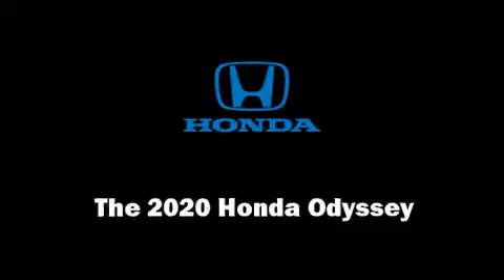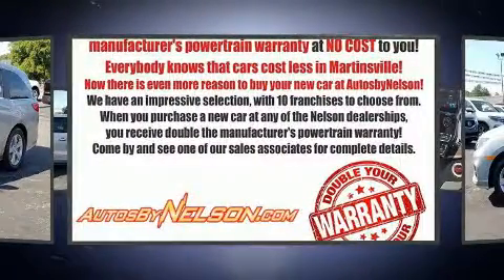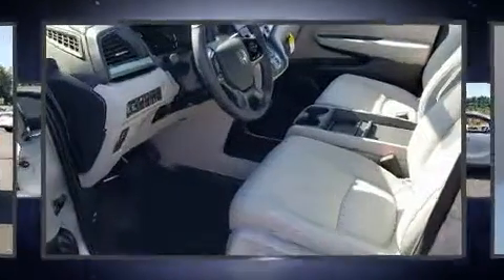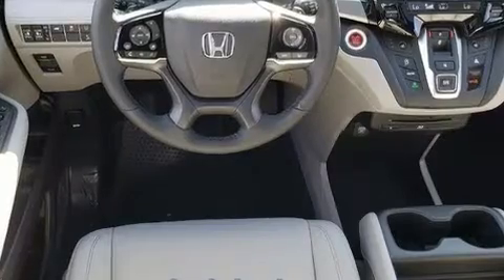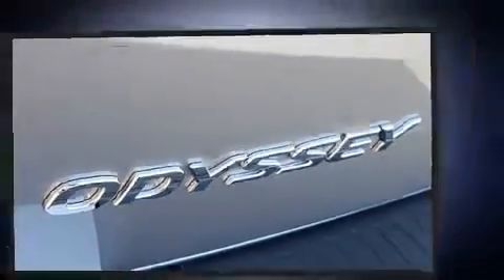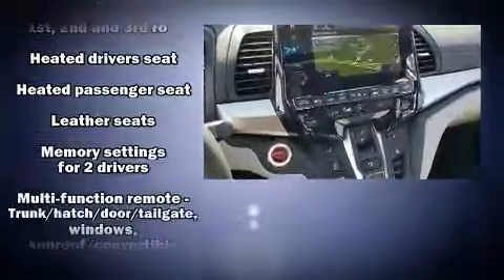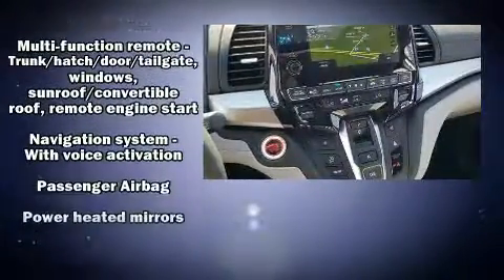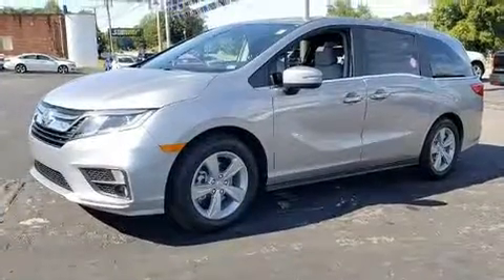2020 Honda Odyssey EX-L w/Navi & RES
Nelson Honda
2500 Greensboro Road

The 2020 Honda Odyssey. It features an automatic transmission, front-wheel drive, and a 3.5 liter 6 cylinder engine. A wealth of standard features means that you no longer have to sacrifice. Like heated seats, 1-touch window functionality, power front seats, a blind spot monitoring system, a power liftgate, lane departure warning, an overhead console, and more. Features such as automatic climate control and leather upholstery prove that economical transportation does not need to be sparsely equipped. Storage solutions are integrated throughout the interior, demonstrating thoughtful attention to detail. Back seat passengers will appreciate the rear audio controls, allowing them to make easy adjustments to the stereo system. Third row seats provide an even greater maximum passenger capacity. For drivers who enjoy the natural environment, a power moon roof allows an infusion of fresh air. Audio features include a CD player with MP3 capability, steering wheel mounted audio controls, and 7 speakers, providing excellent sound throughout the cabin. Rear LCD monitors provide entertainment that your passengers will appreciate no matter how far the drive. Side curtain airbags deploy in extreme circumstances, shielding you and your passengers from collision forces. We have the vehicle you've been searching for at a price you can afford. Stop by our dealership or give us a call for more information.